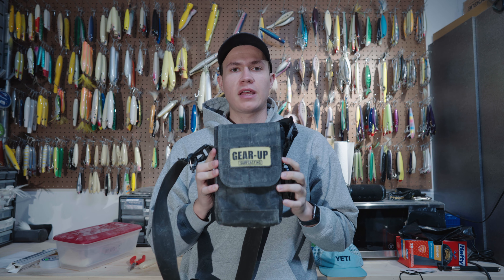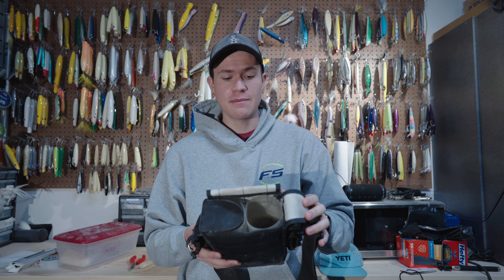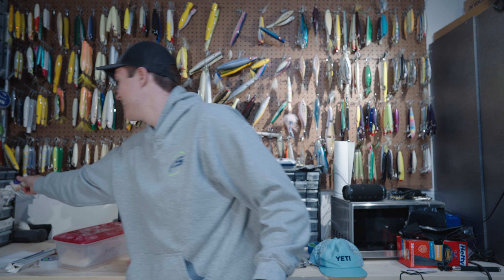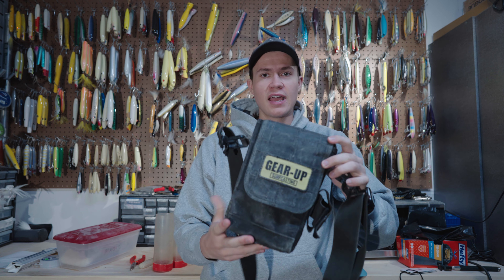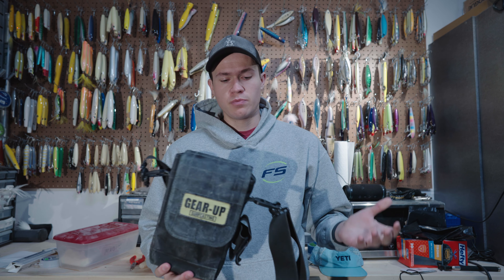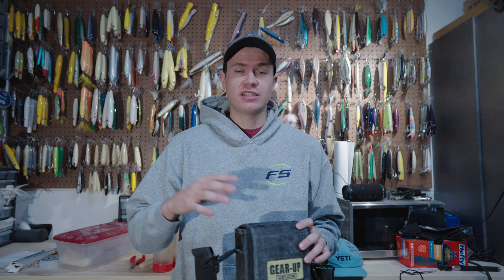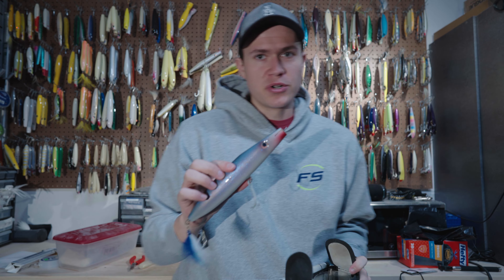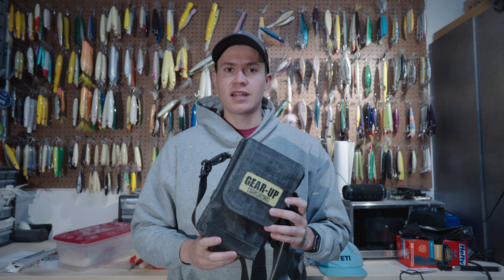Surf Fishing Guides Personal Plug Bag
Surf Fishing Guides personnel plug bag. Gear Up Surfcasting plug bag review.